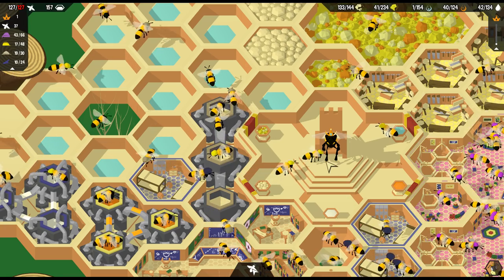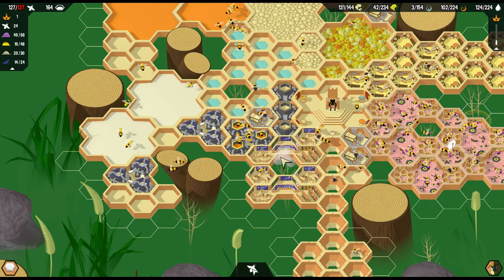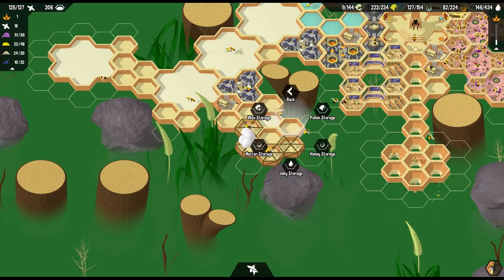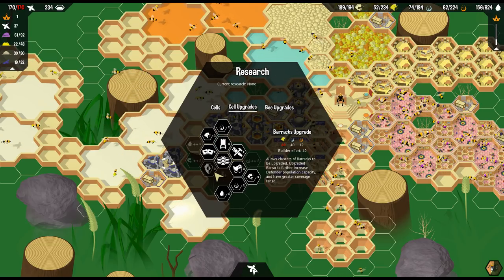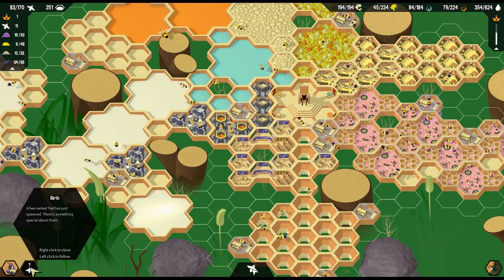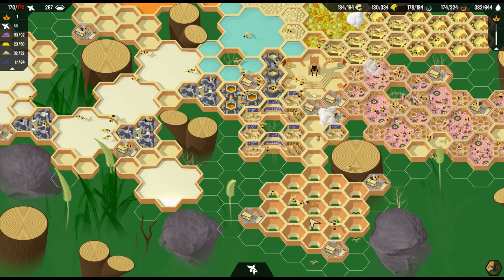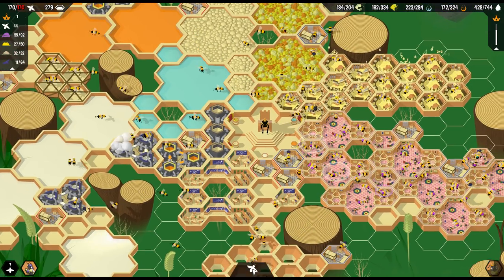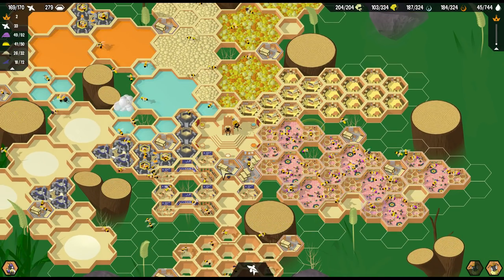Hive Time - 03 - (Bee Colony Building & Managing Game)